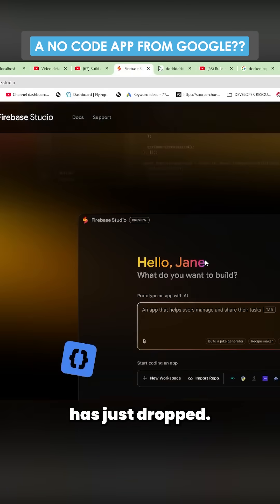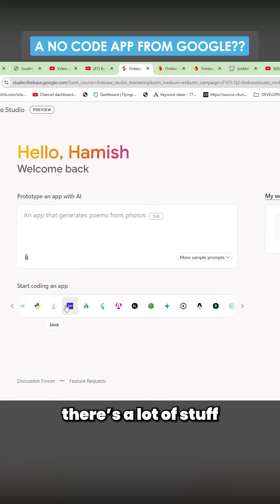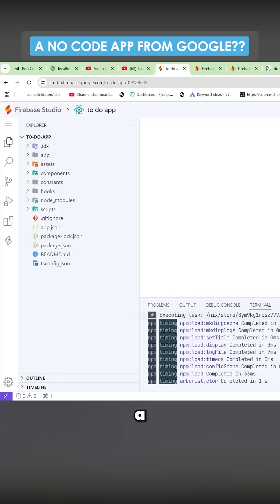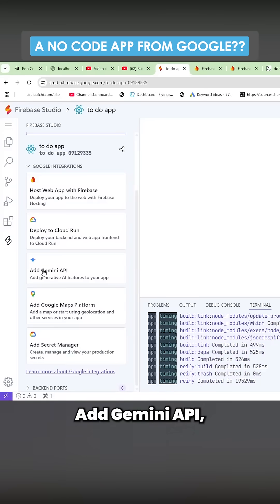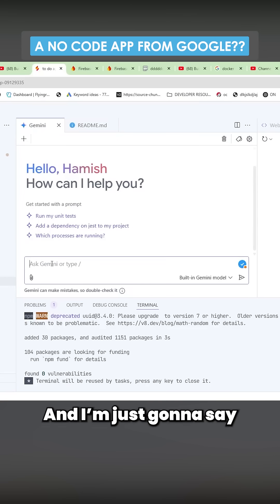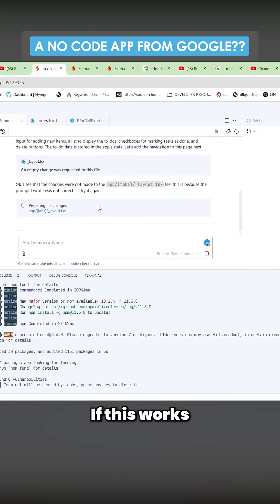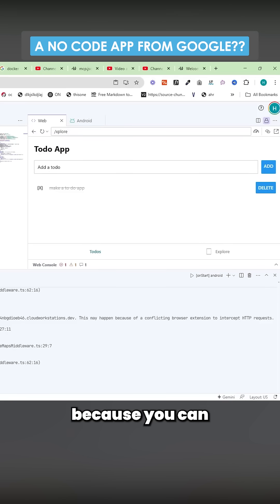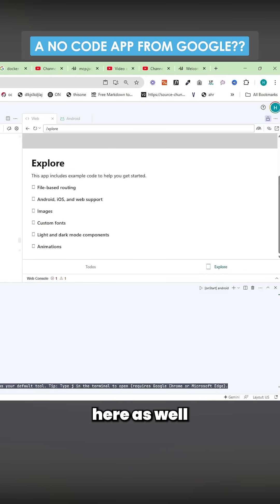Google Just Dropped a No Code App Builder!!